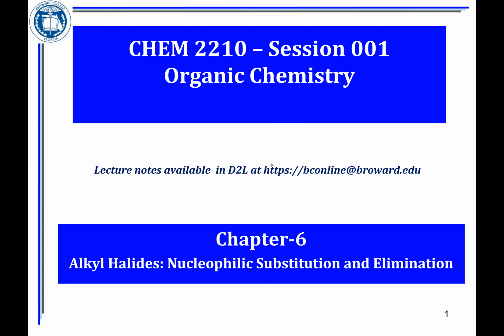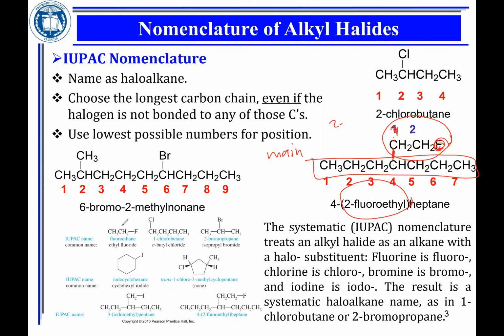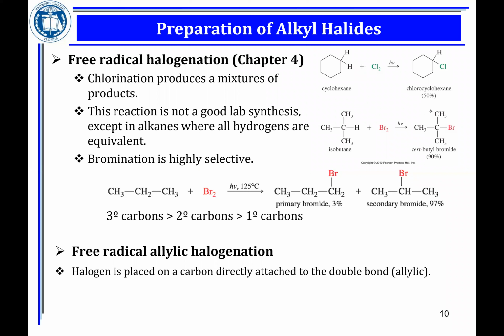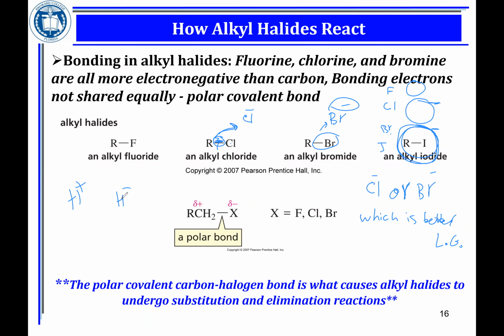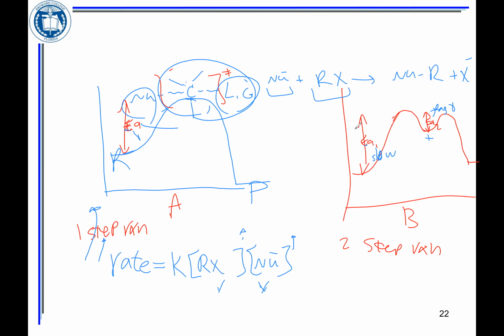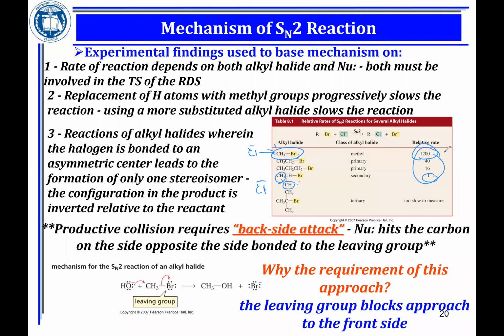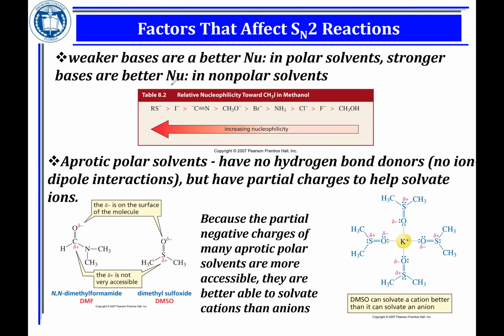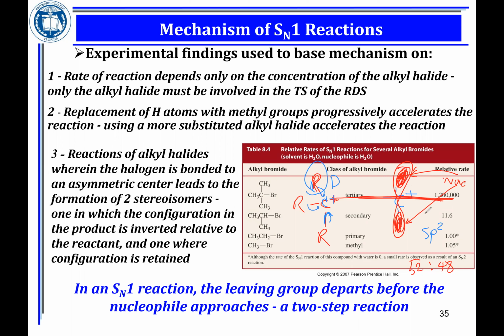CHM2210 Chapter 6 Part 1 Recorded lecture summer PM